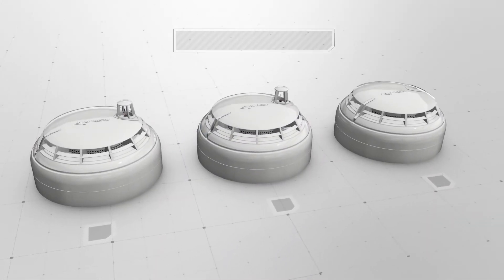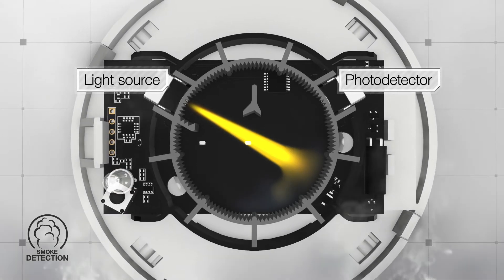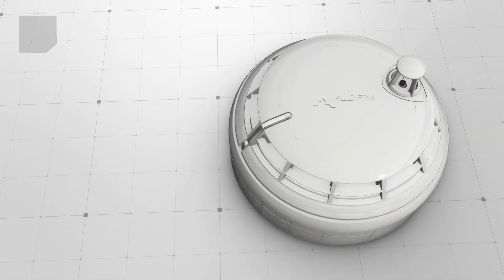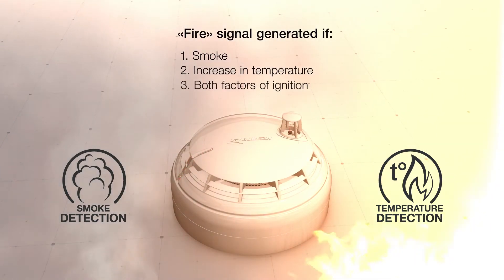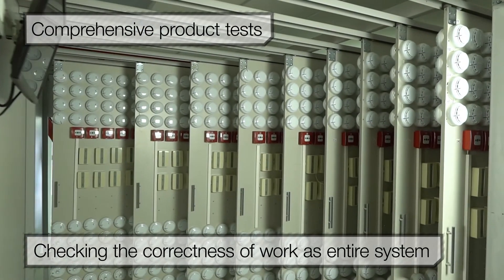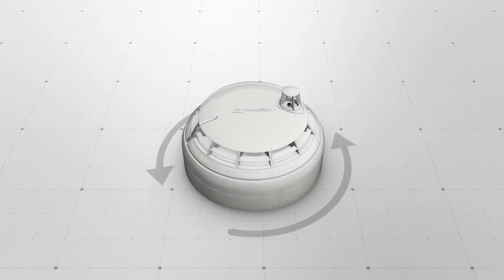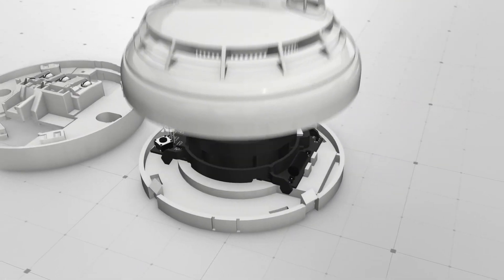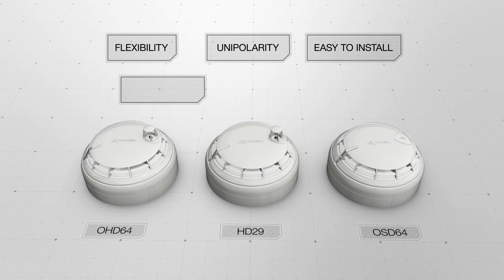RUBEZH Addressable Fire Detectors (Fire alarm system R3500 series)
The video describes the OSD64, HD29 and OHD64 addressable fire detectors functionality, working in conjunction with the R3500 series panels. Addressable detectors have certificates of compliance with the EN54-7, EN54-5 standards.

Video timing:
00:00 - the detectors general description.
00:18 - the OSD64 addressable smoke detector functionality.
00:55 - the HD29 addressable heat detector functionality.
01:13 - the OHD64 addressable combined detector functionality.
01:50 - the main stages of the R3500 series system production.
02:25 - the R3500 series addressable detectors design and maintenance.
03:50 - the R3500 series addressable detectors main advantages.